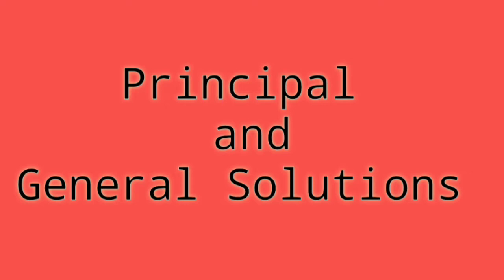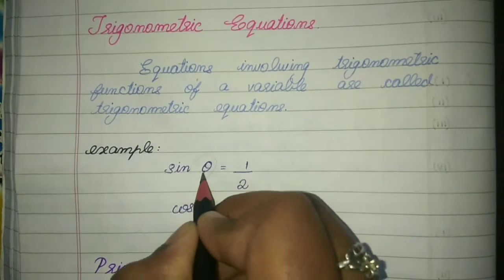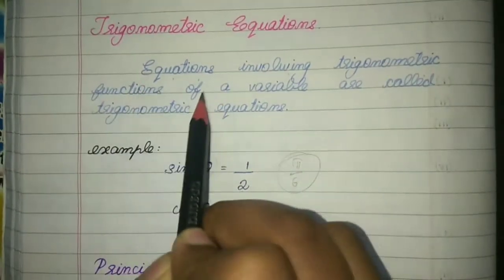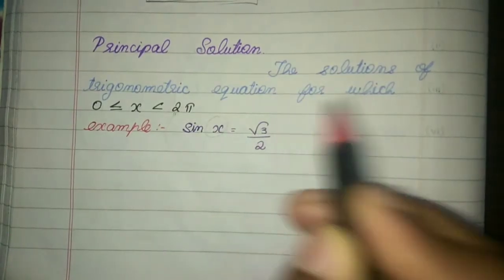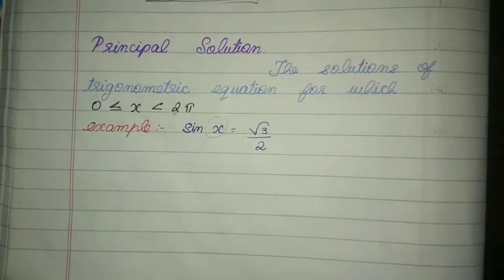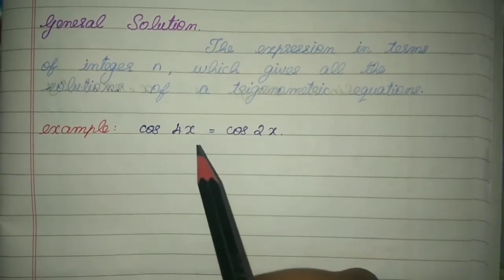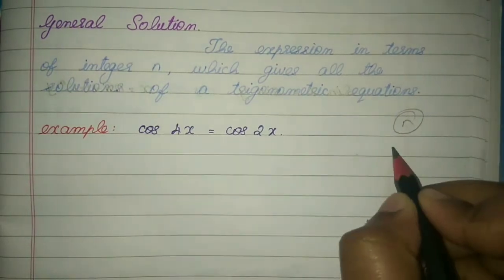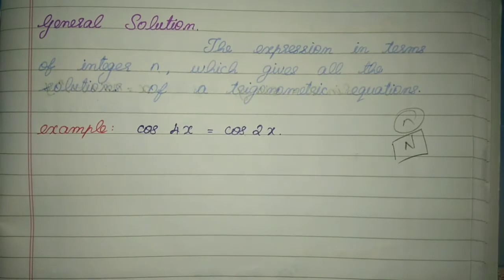Finding the Principal ans general solutions of any trigonometric equations